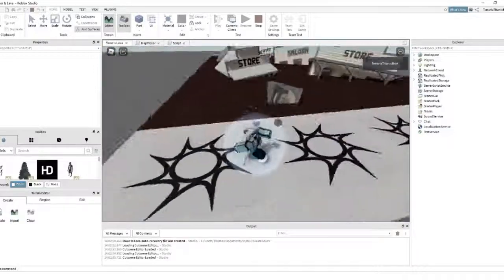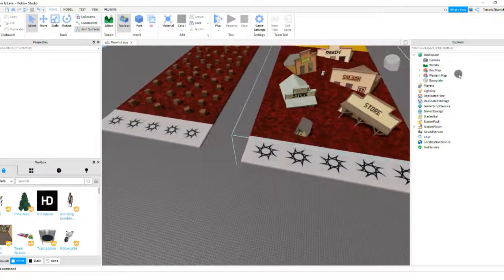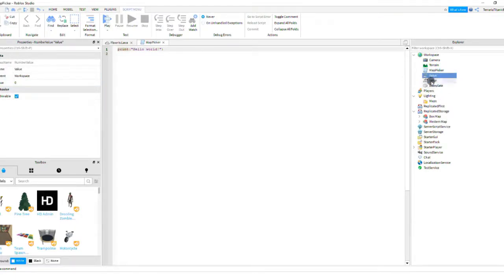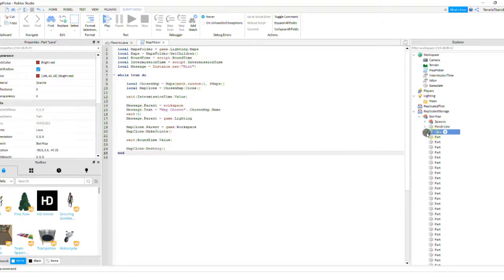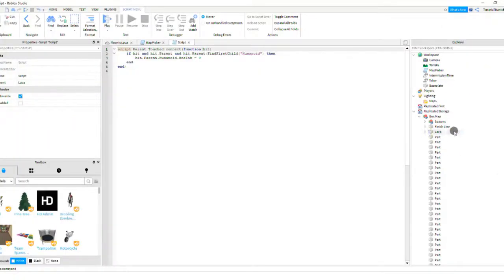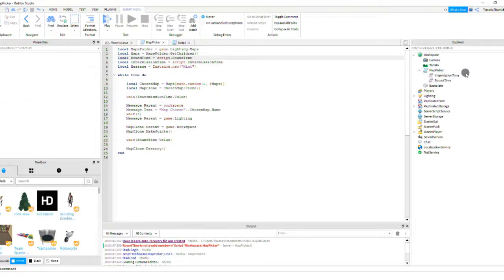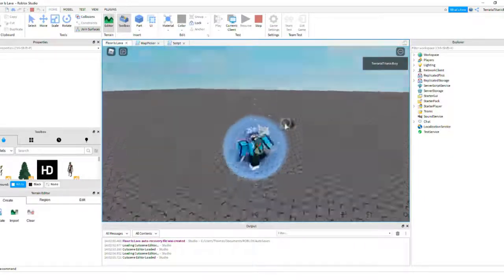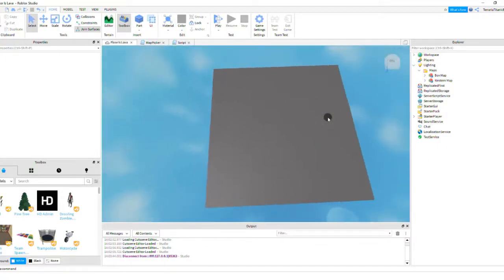Making a 'The Floor is Lava' Type Game!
How To Make A 'The Floor Is Lava' Type Game! on Roblox Studio
Learn to make a "Floor Is Lava" game in just three minutes. No time wasted! Make your very first ROBLOX game and start earning robux as quickly as possible.
In this video, you will learn to make your very first ROBLOX game in under three minutes total.